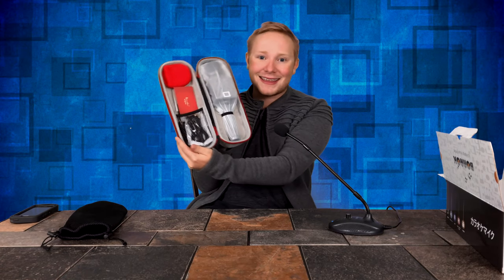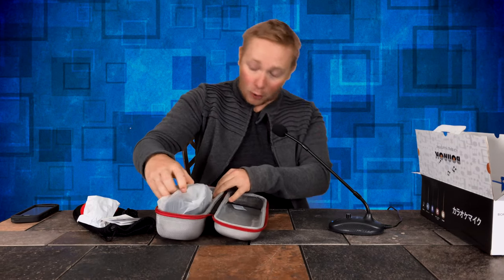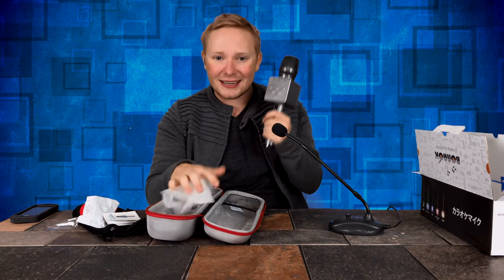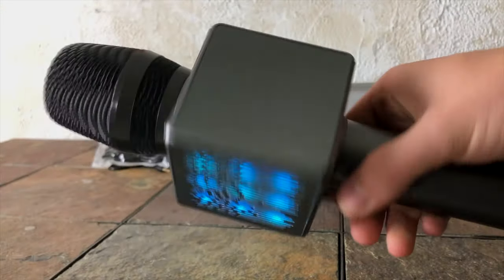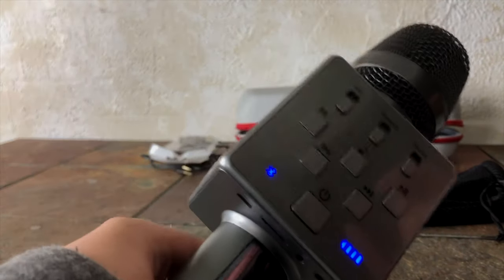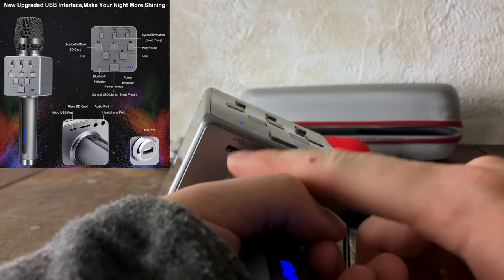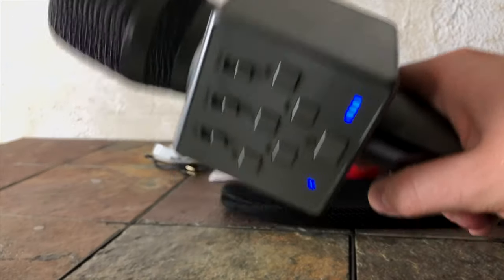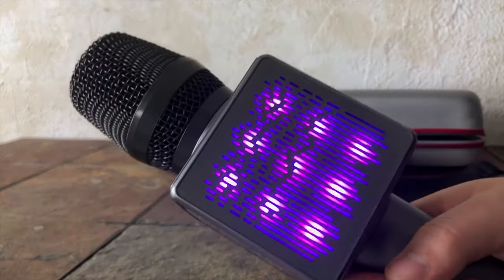Bonaok 2019 Wireless Karaoke Microphone - Spiller Reviews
Hey Guys Welcome to the Channel, For Todays Very Special Video I’m doing another review this time on the 2019 Bonaok Karaoke Microphone! In this review, I Basically Go over all the info regarding the mic, Go over the features, and test it out by singing lots of fun and classic songs. all characters and music belongs to their own respected owners no copyright infringement intended, just bringing hype!

Music Sang in Video

Lifelight-Smash Ultimate
Jump Up Superstar- Mario Odyssey
Wings Of the Heart- DragonBall
Mulan- Be A Man
In The Dark of the Night-Anastasia
Legend of Ganondorf- Random Encounters
Mephistopheles- Trans Siberian Orchestra
Innocent- Stellar Kart
Bet on it- High School Musical 2
At the Hop- Danny and the Juniors
Dr. Mario with lyrics- Brentalfloss
Eat It- Weird al
Night 1- Random Encounters
Kingdice Theme- Cuphead
Made to Love- Toby Mac
Bye Bye Bye- N-Sync
I want it that way- Backstreet Boys
DuckTales- Main Theme
I Stand Alone- Quest for Camelot
Don’t Stop Believing- Journey
For the First Time In Mario Kart- RogersBase
Mario Sunshine With Lyrics- Brentalfloss
Bill Nye Vs Sir Issac Newton- ERB
Cuban Pete- The Mask
I Wanna Talk About me- Toby Keith
Cotton Eyed Joe- Rednex
Lion Sleeps Tonight- Lion King
Right Now- Confetti
Swing Down Sweet Chariot- Elvis
Beliver- Imagine Dragons
Just Smile- JT Music
Hello Neighbor- Random Encounters
Bendy- Random Encounters
Congratulations- Pewdiepie
Beyond Belief- Petra
A place in this world- Michael W Smith
Spooky Scary Skeletons- Living Tombstone
Lucy- Skillet
This is your time- Michael W Smith
The Dance- Garth Brooks
Starring Star- DragonBall
Around that base- Natewantstobattle
High Hopes- Panic At the disco
Courtesy of the Red White and blue- TobyK
When its time to say goodbye- Dragonball
A Million Dreams- The Greatest Showman
OOH EEH OOH AH AAH- Witch Doctor
My Way- Frank Sinatra

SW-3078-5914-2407